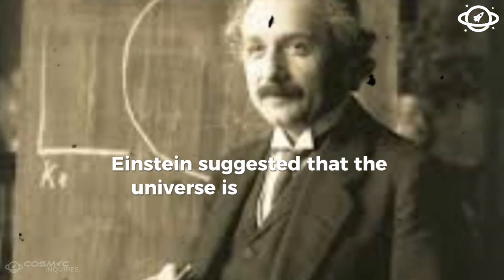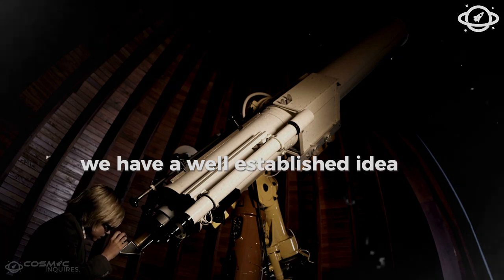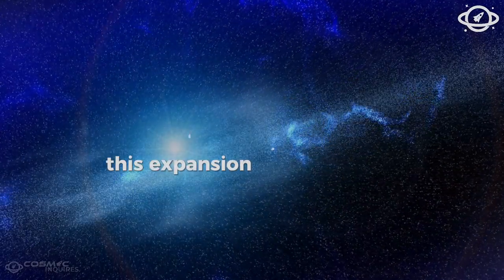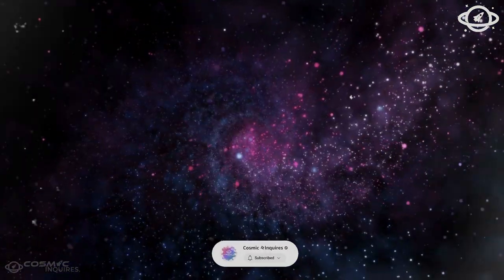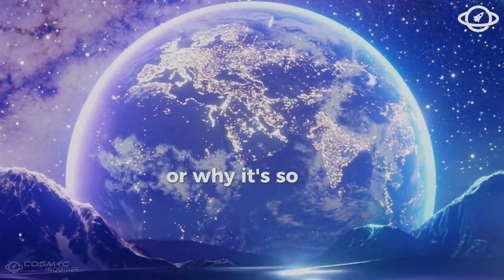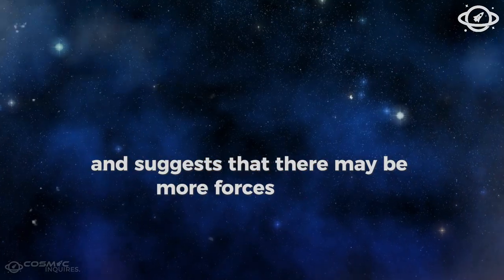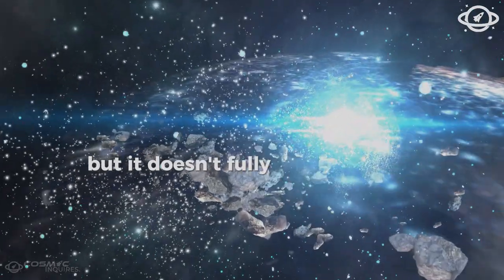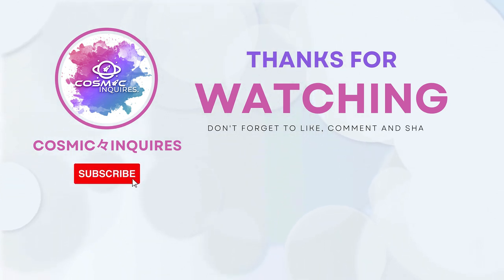"Dark Energy Isn't Real" James Webb Telescope Just Confirms Something TERRIFYING Existed Before the.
The James Webb Space Telescope continues to push the boundaries of our understanding of the universe, but its latest discovery has left scientists both astonished and unsettled. For years, dark energy has been the prevailing explanation for the accelerating expansion of the universe. However, new data from the Webb Telescope suggests that everything we thought we knew about dark energy could be wrong. What did the telescope find lurking in the depths of space that challenges our entire cosmic understanding? And what existed before the universe as we know it? Join us as we explore this groundbreaking discovery that could rewrite the very laws of physics and unlock mysteries that go beyond dark energy itself. Could this revelation lead to a terrifying realization of what existed before the universe's formation?